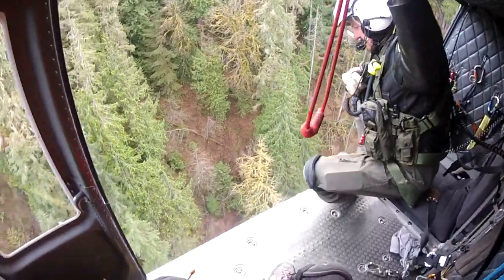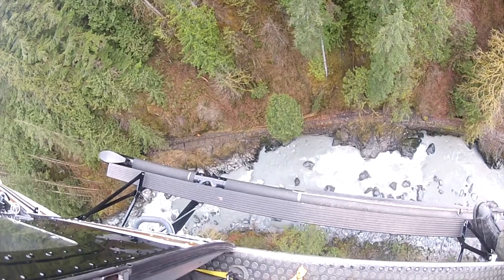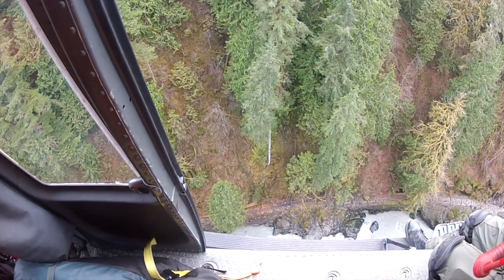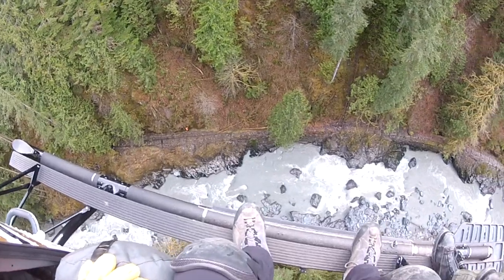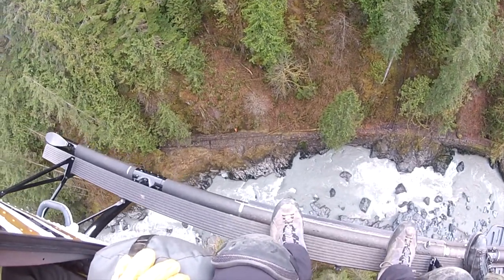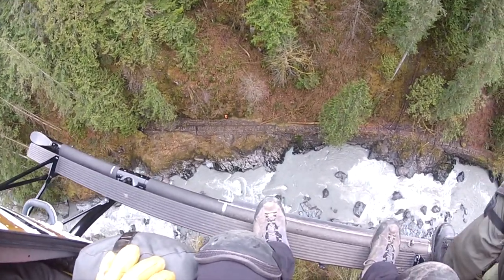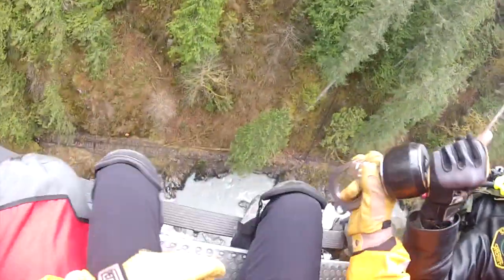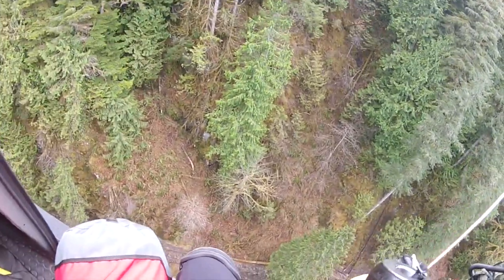Search and Rescue: Robe Canyon Trail March 26, 2023